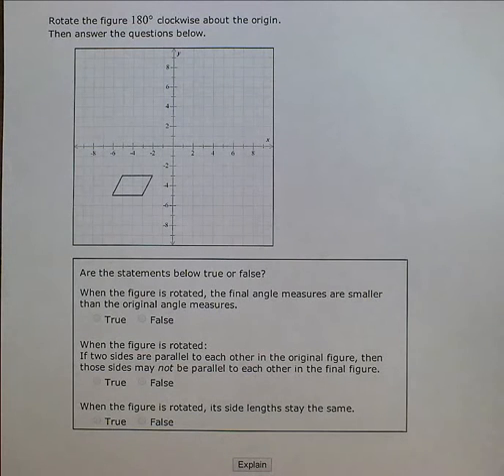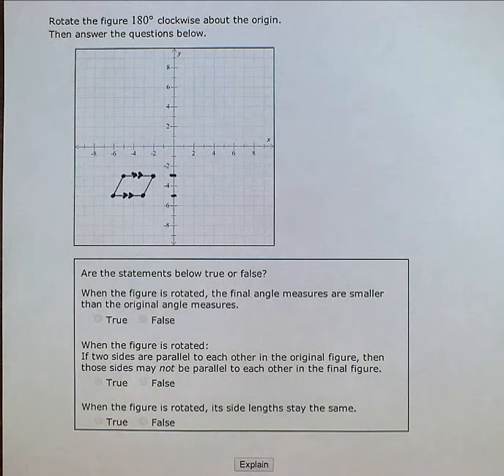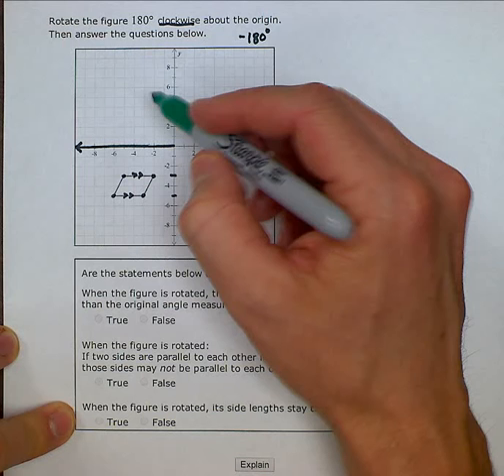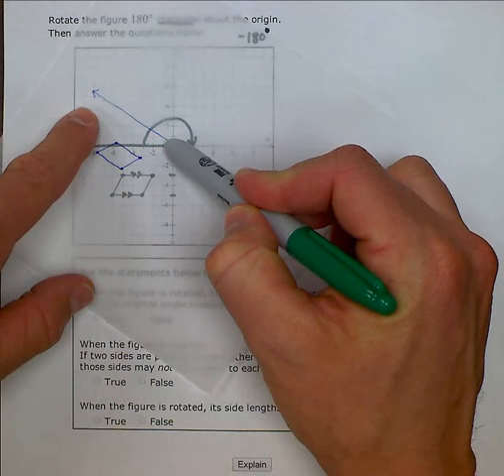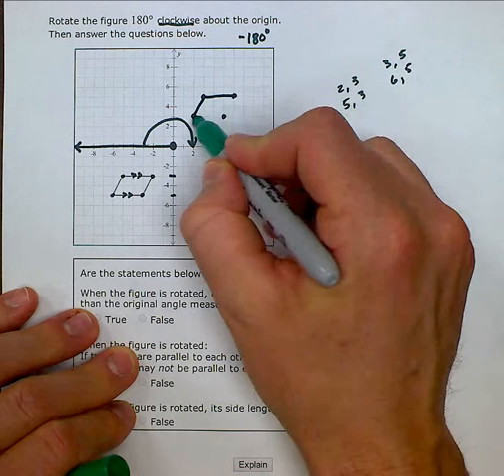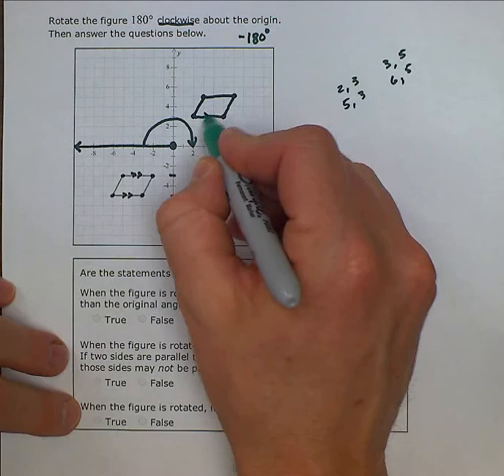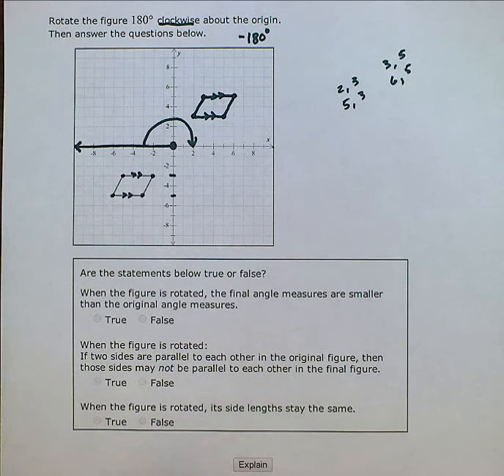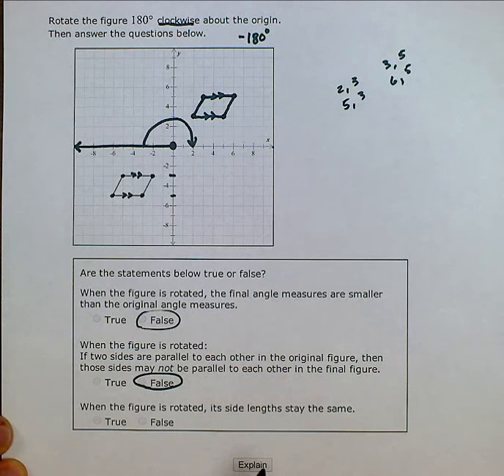ALEKS: Properties of rotated figures (MC)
Properties of rotated figures